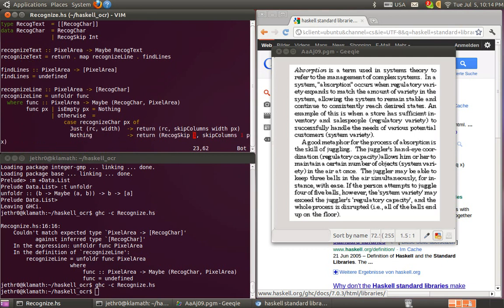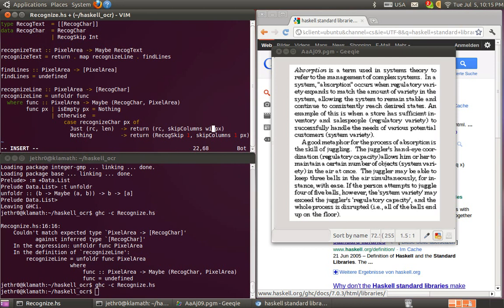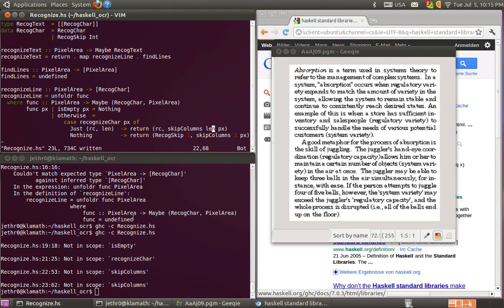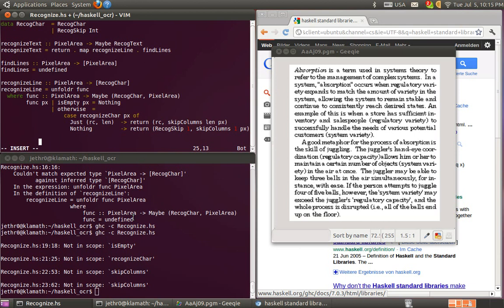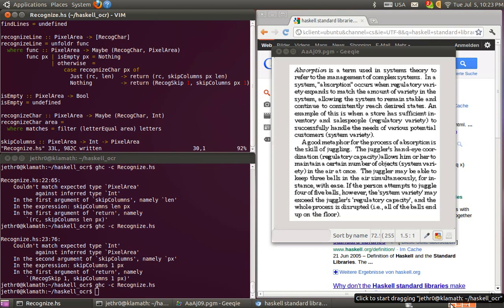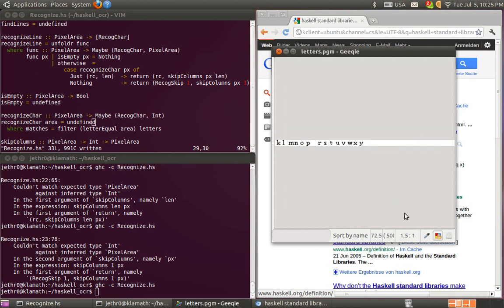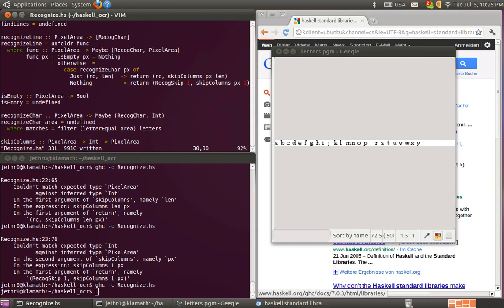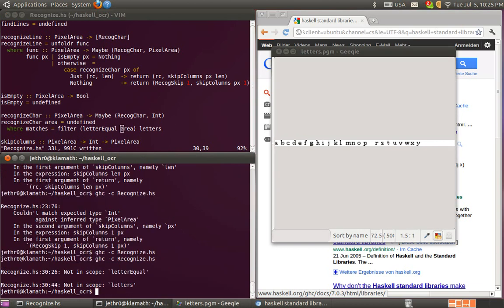(2/6) I. Data Driven Programming in Haskell Screencast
In these following screencasts I would like to show how to program in haskell using "data driven programming".

As the objective of the programming task I will use the unscripted, "real-world" toy project of performing character recognition on an image that many other OCR tools fail on due to very low resolution.